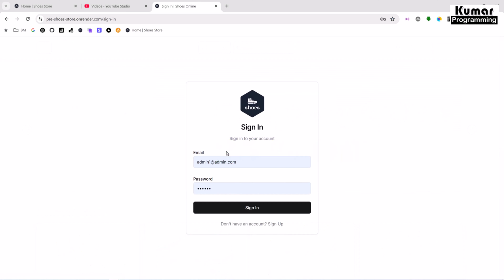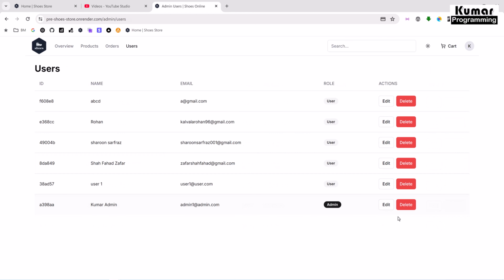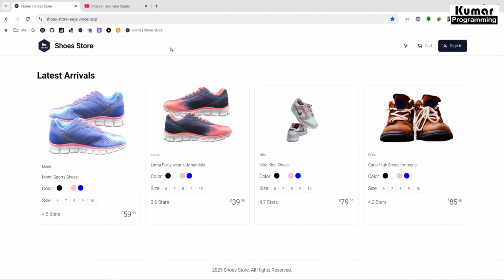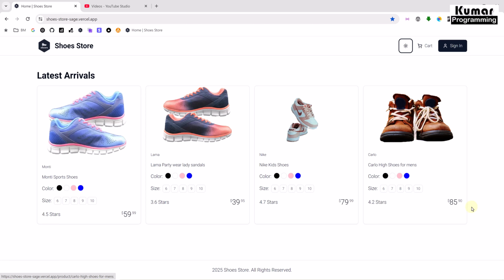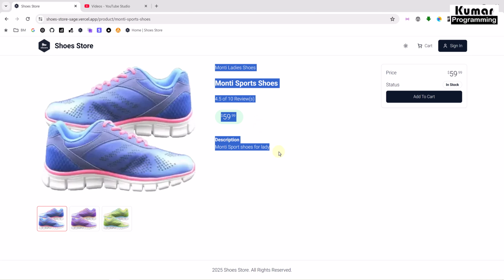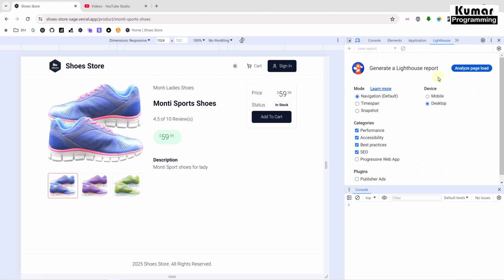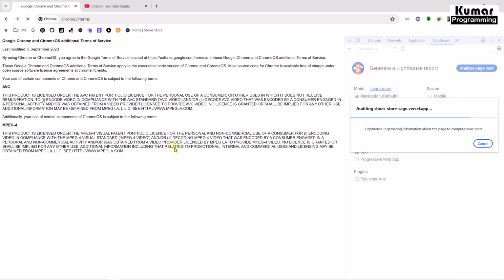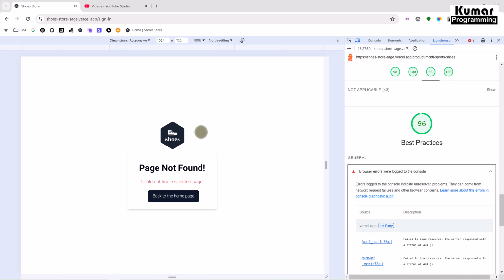INTRO - Introduction Section - Next js Auth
INTRO - Introduction Section - Next js Auth  - Introduction  (Next js 15, React 19, PostgreSQL , Prisma, ShadCN , Paypal , Stripe integration)

This is the Auth introduction session  where we'll see  all  the sessions will be covered in Auth Section.

📌 00:05-  Overview
📌 01:45-  Create PostgreSQL Database
📌 03:20-  Installing Prisma

🔥 Next js 15 New Features:
1. Support for React 19
2. Enhanced CLI
3. Turbopack Dev (Stable)
4. Static Route Indicator
5. Enhanced Forms (next/form)
6. TypeScript Support

🔥 React Js 19 New Features:
1. Actions
2. New Hooks useActionState, useFormStatus, useOptimistic
3. React Server Components
4. New API: use
5. Enhanced Error Reporting
6. Support for Document Metadata
7. Improved Hydration and Resource Loading

🔥 Prisma
Prisma Client
Prisma Migrate
Prisma Studio

Integrating Prisma with PostgreSQL:
Type Safety
Schema Migrations
Developer Experience

🔥 PostgreSQL  Database Features:
1. ACID Compliant
2. Advanced SQL Features
3. Extensibility
4. JSON and JSONB Support
5. Concurrency Control
6. Full-Text Search
7. Foreign Data Wrappers (FDWs)
8. Replication and High Availability
9. Partitioning
10. Security Features
11. Foreign Keys and Data Integrity
12. Indexes and Performance Optimization
13. Backup and Recovery
14. Cross-Platform Compatibility
15. Advanced Analytical Queries